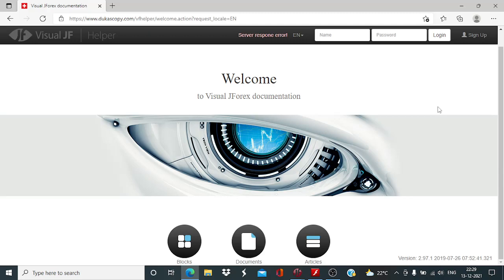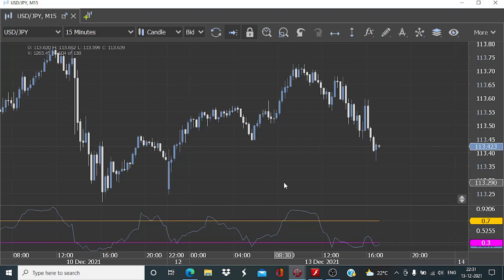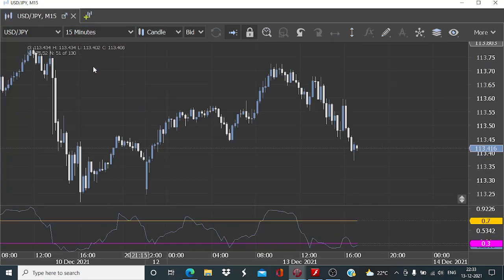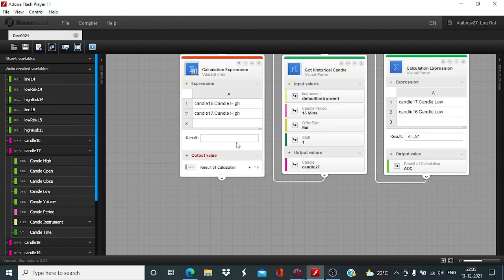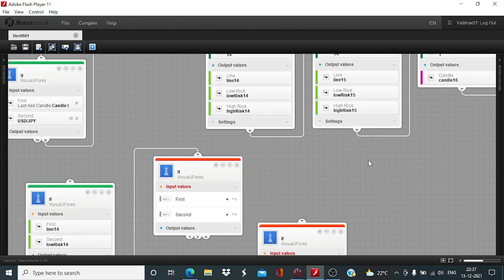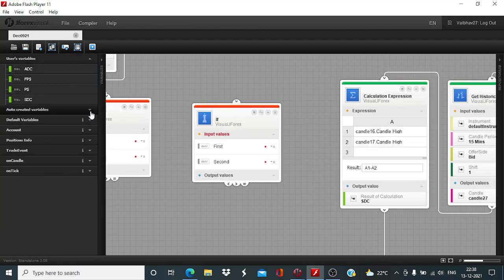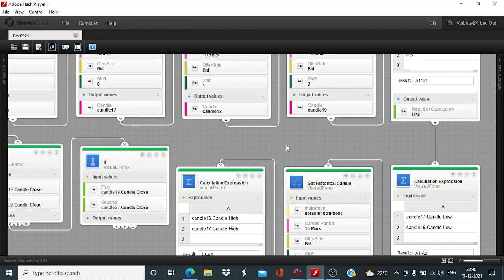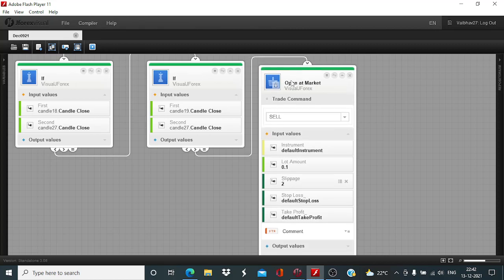Visual JForex: Tom DeMark Indicator (TD_I) Part 3